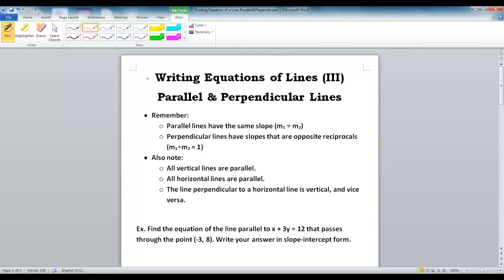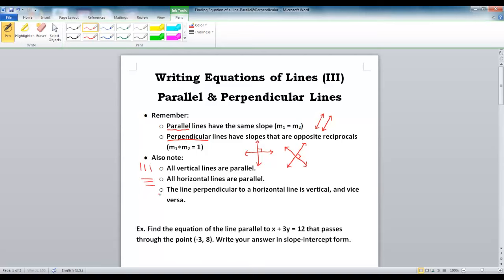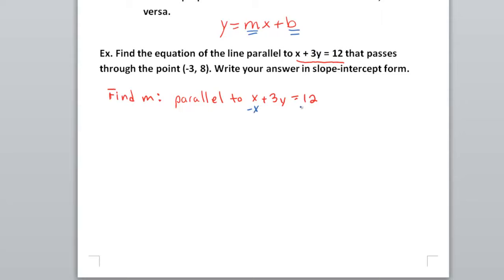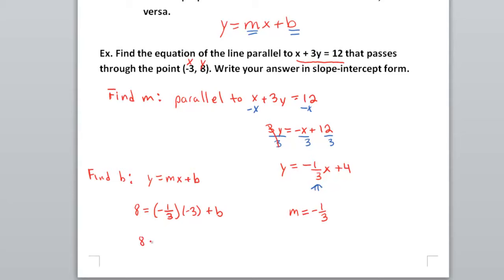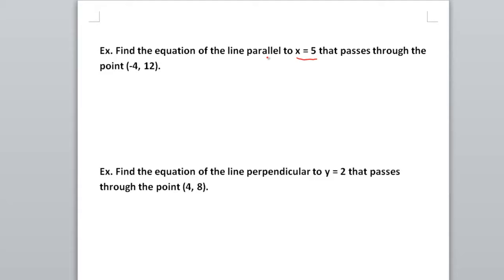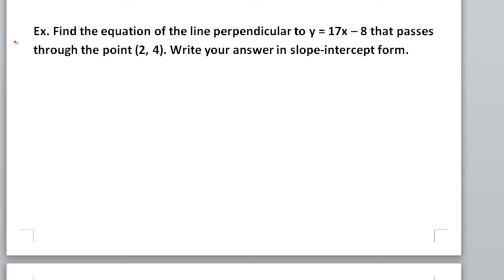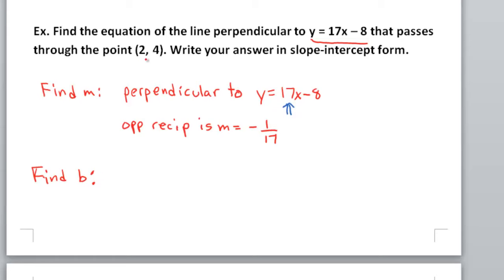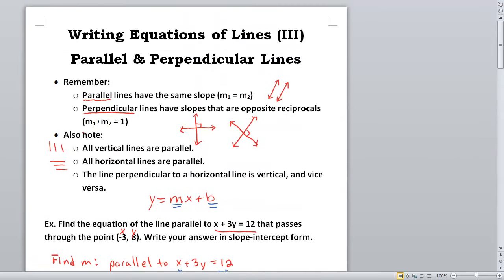Module 5.5.3 Finding the Equation of a Line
This video is about Module 5.5.3 Finding the Equation of a Line